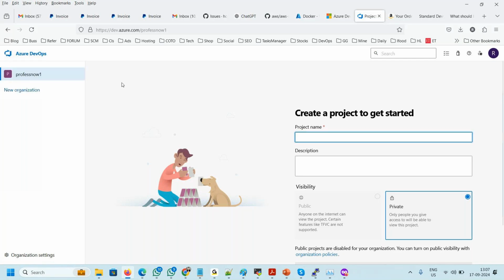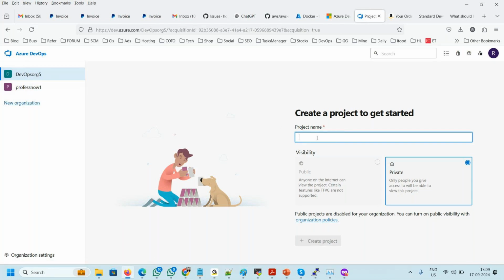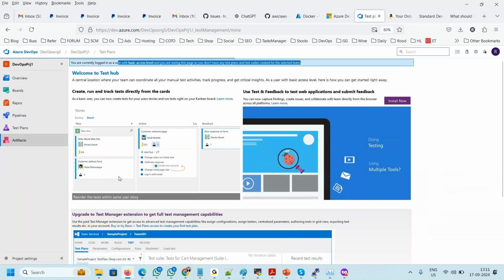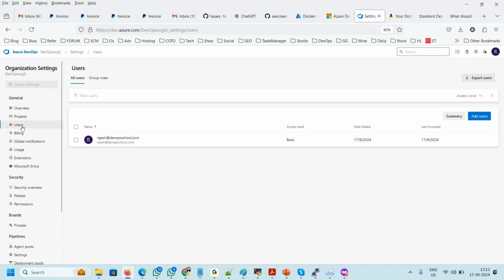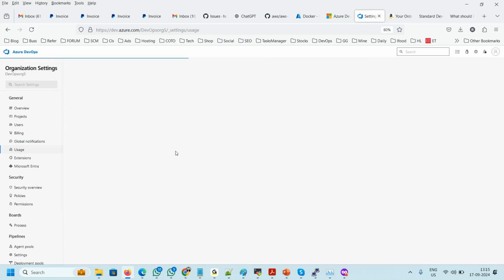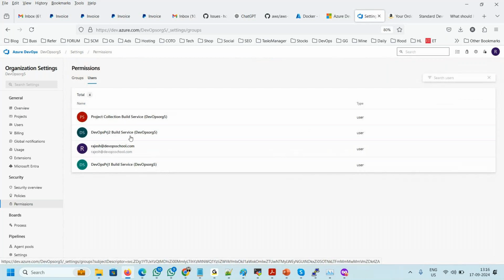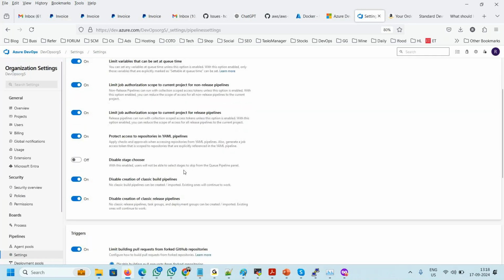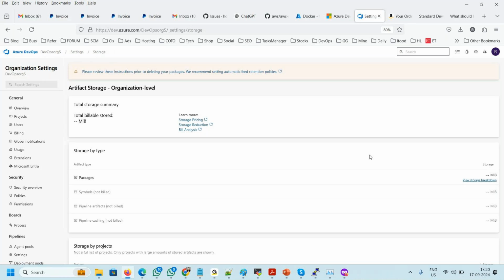Azure DevOps Tutorials Session 1 out of 7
How to join Channel Membership:-
- Private video is only available for 1199 Plan.

Top 10 Certifications in the world
1. DevOps Certified Professionals (DCP)

2. Site Reliability Engineering Certified Professionals (SRECP)

3. DevSecOps Certified Professionals (DSOCP)

4. Master in DevOps Engineering (MDE)

5. Kubernetes Certified Administrator & Developer (KCAD)

6. GitOps Certified Professional (GOCP)

7. Master in Observability Engineering (MOE)

8. MLOps Certified

9. DataOps Certified Professional (DOCP)

10. AiOps Certified Professional (AIOCP)